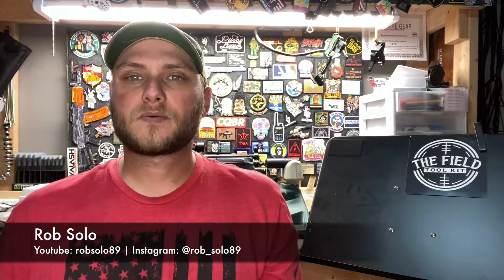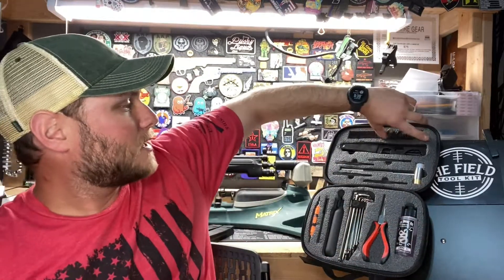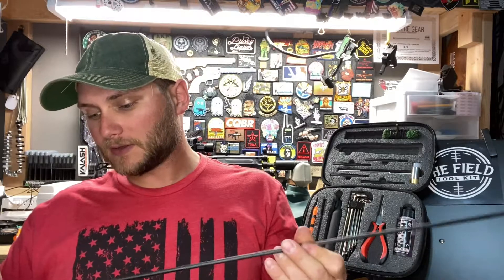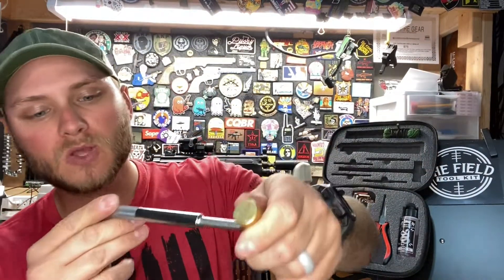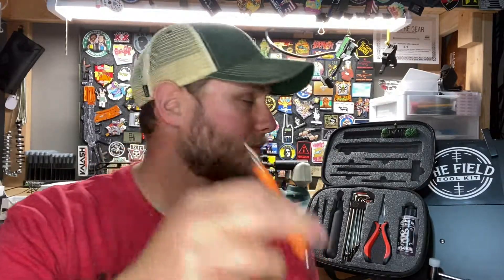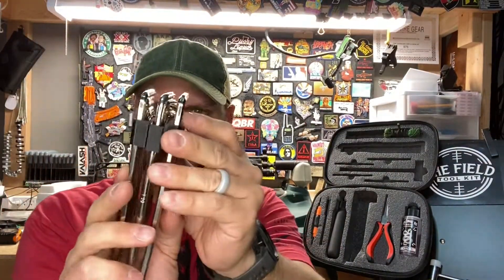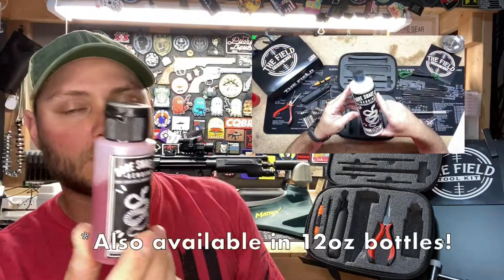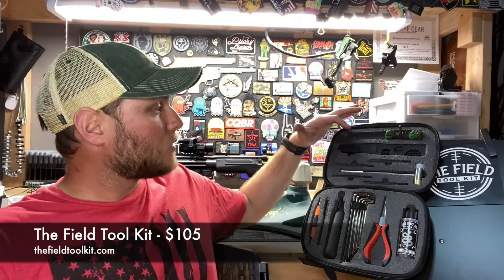The Field Tool Kit | Compact and Portable Toolkit for the Range - Let's Take a Look!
Taking a look at The Field Tool Kit which is a compact and portable tool kit for at home and the range. Perfect for performing general maintenance, installing accessories, and fixing those unknown problems that are likely to occur at the worst possible times. Save time an money at the range, you can't afford not to have one!